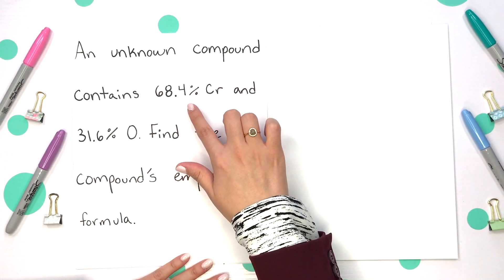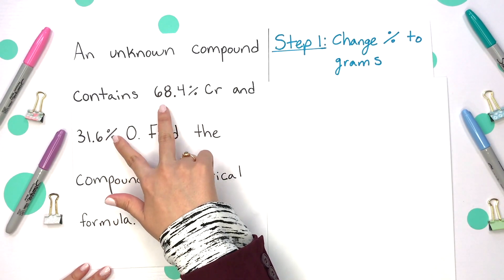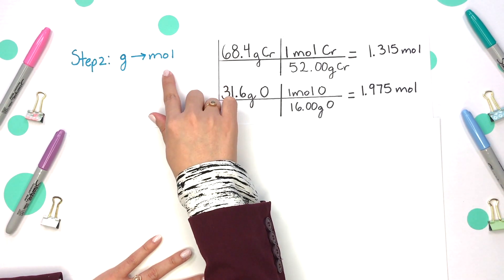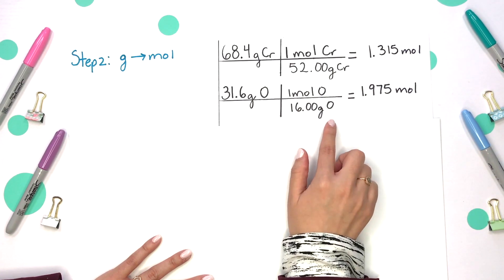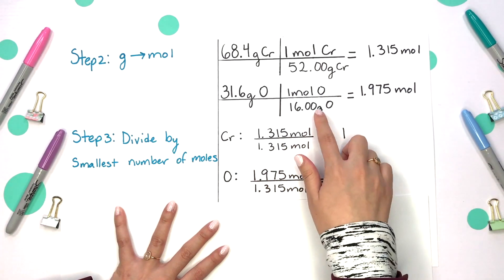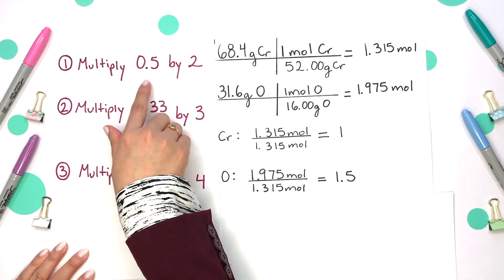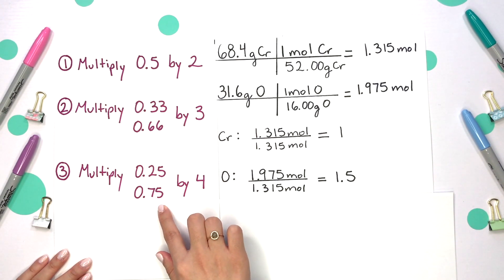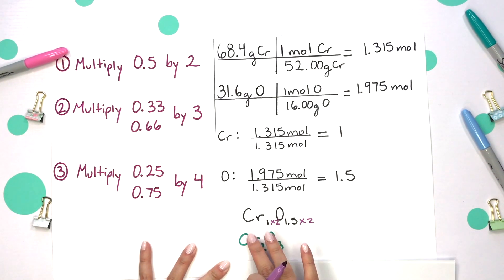Finding and Calculating an Empirical Formula of a Compound | How to Pass Chemistry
This video goes into detailed steps on how to find the empirical formula of a compound. Hooray for no more confusion!